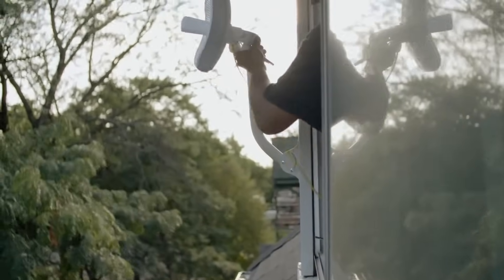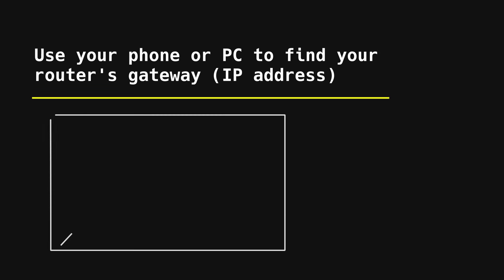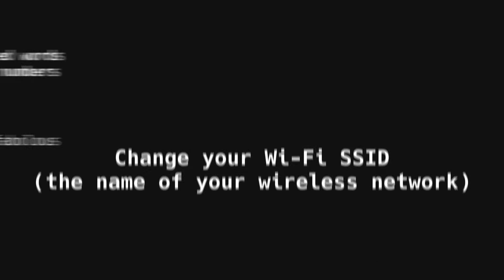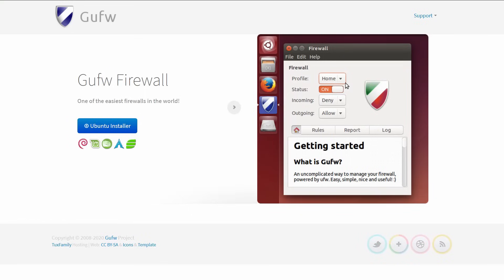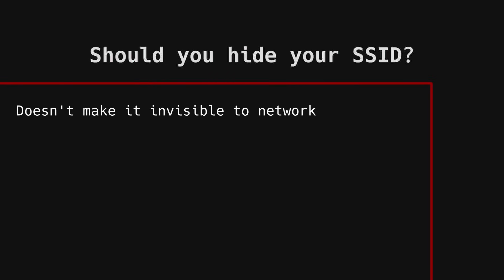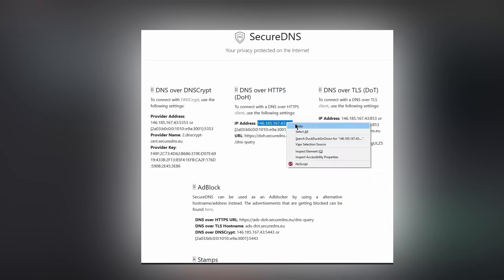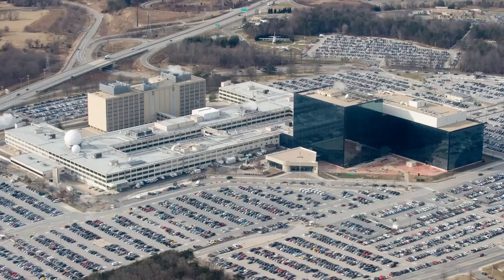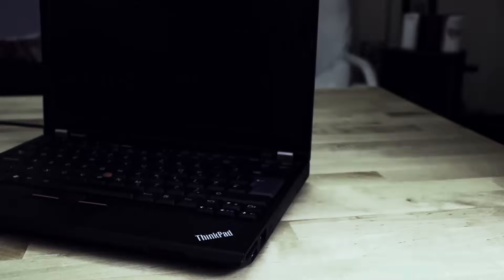How to secure your network | Tutorial | Wi-Fi security guide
Network security tutorial that will teach you how you can secure your Wi-Fi, enhance the security of your router, firmware and network overall.

Monero: 84DYxU8rPzQ88SxQqBF6VBNfPU9c5sjDXfTC1wXkgzWJfVMQ9zjAULL6rd11ASRGpxD1w6jQrMtqAGkkqiid5ef7QDroTPp

Bitcoin: 1HkDxXAVDFhBHSyRjam5WW5uoY88sxn5qz

Change your DNS provider on Android, Mac, Windows, etc.